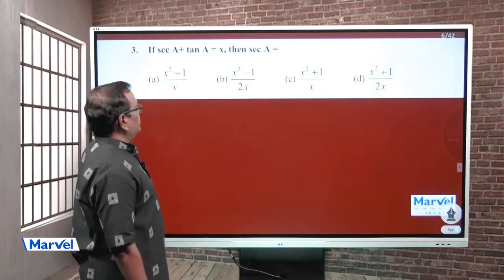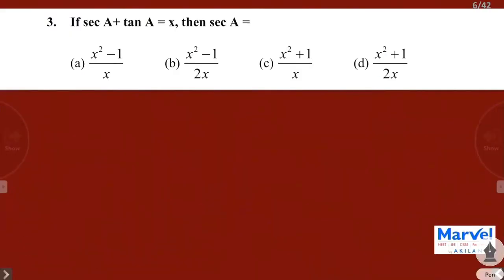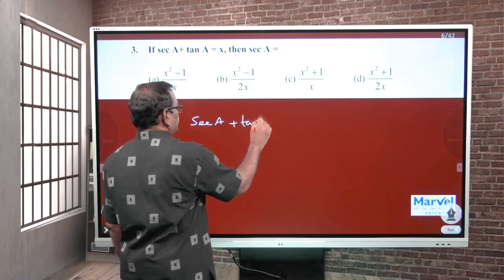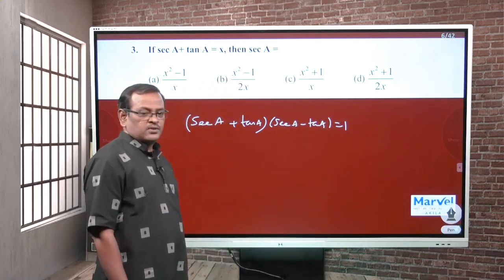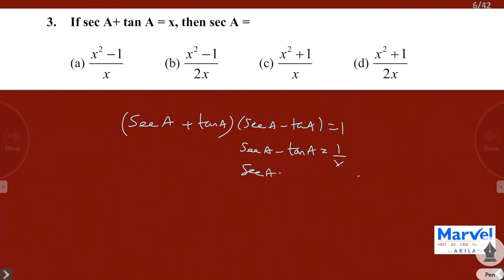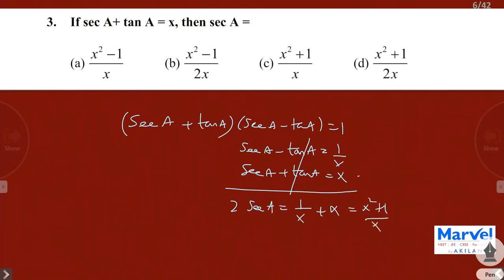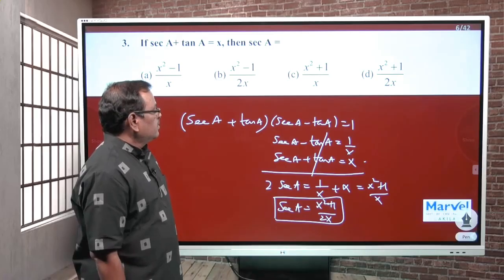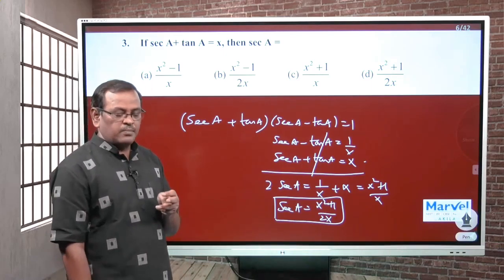CBSE Class 10 & 9 Maths: Trigonometry | Daily MCQ Practice-03 | CP Akilan Sir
Join CP Akilan Sir as he solves a crucial Trigonometry MCQ for CBSE Class 9 & 10 students. This video provides a clear and detailed explanation, perfect for understanding key concepts and acing your exams

📚 CBSE Tuitions: Offline & Online

🌟 Courses Offered:
🔹 CBSE Offline Classes (Maths, Physics & Chemistry)
🔹 CBSE Live Online Classes (Maths, Physics, Chemistry & Biology)
30 Years of Excellence in CBSE Coaching

Transform your academic journey with Marvel Classes!